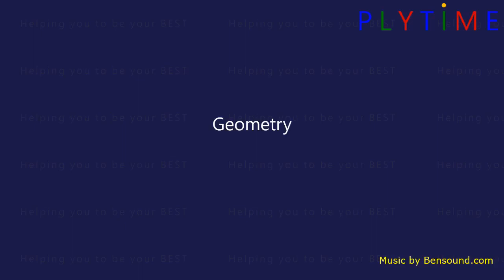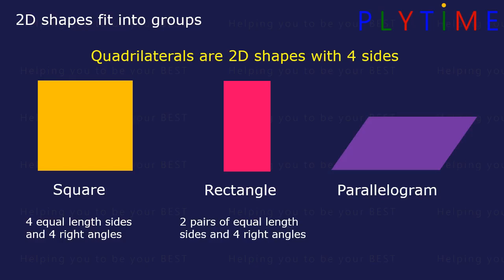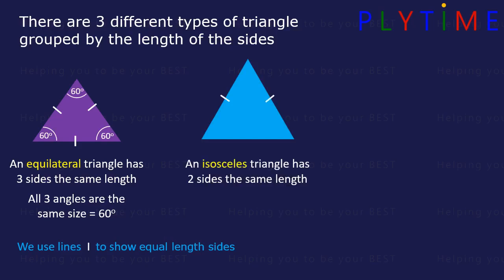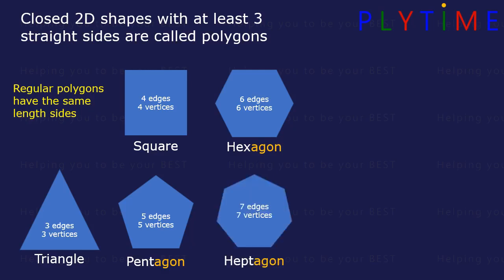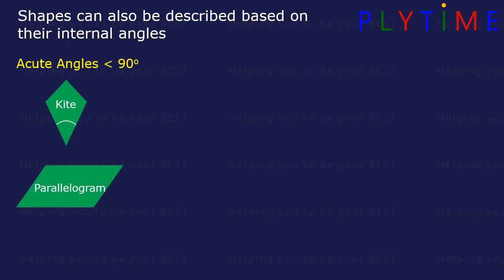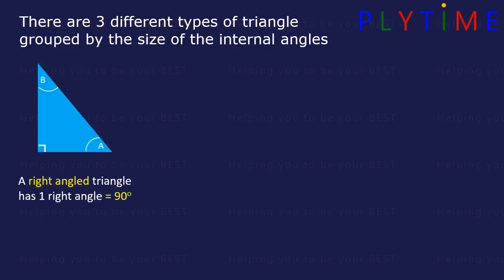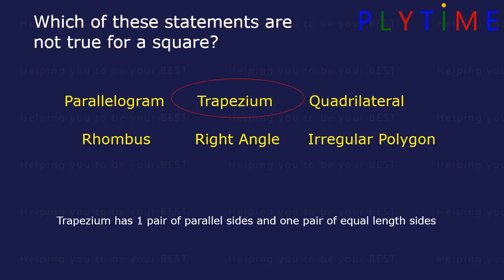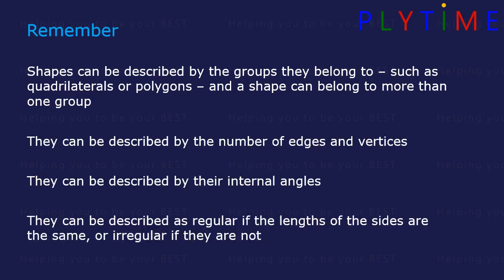Year 4 Maths | Describing 2D shapes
"A walkthrough of the 2D shape properties topic from Year 4 Primary Maths.

2D shape properties: Describing 2D shapes